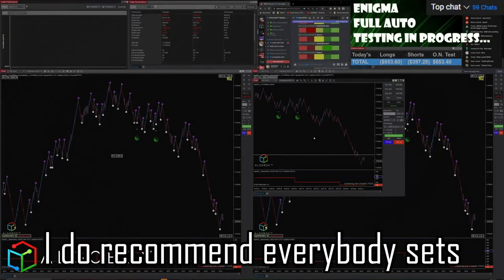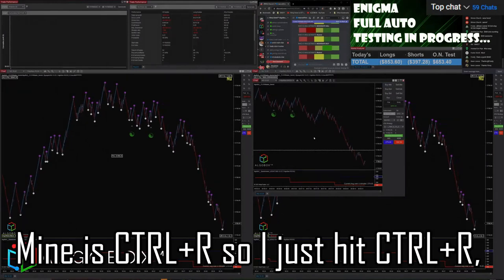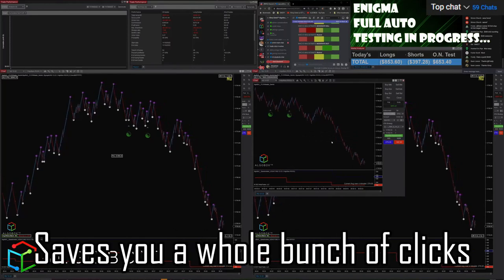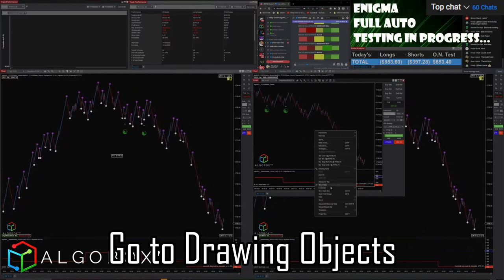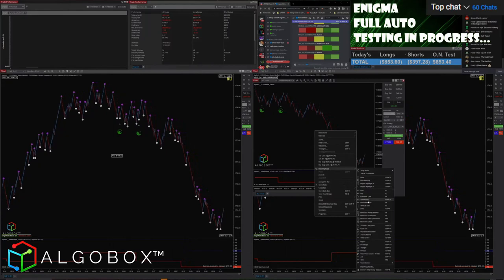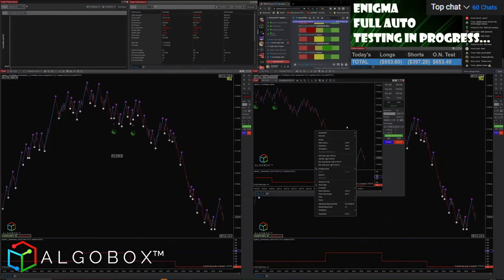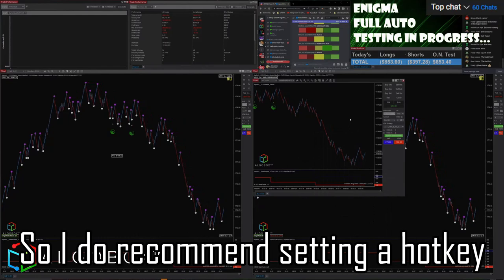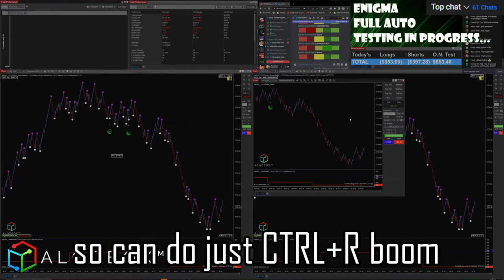Day Trading Tips | Hotkey: Delete Drawing Objects FAST | Ninja Trader 8